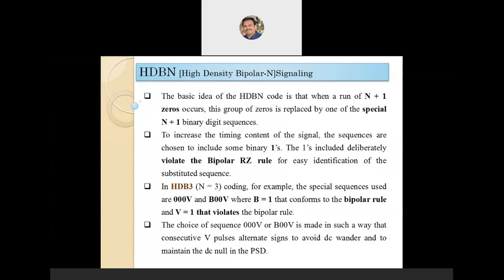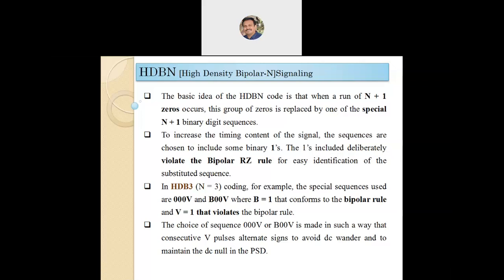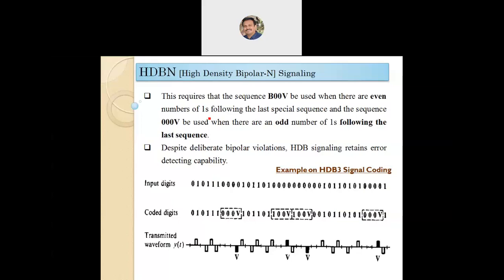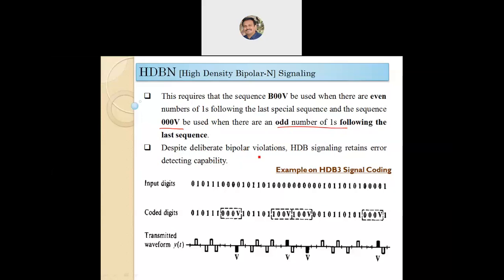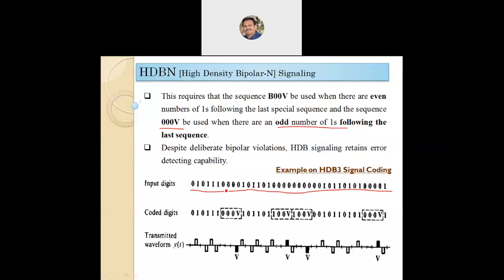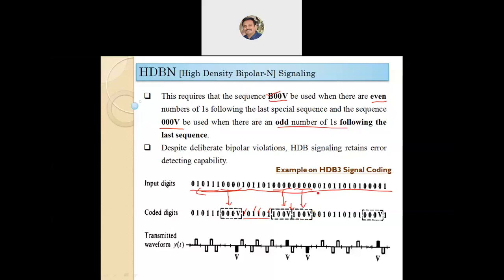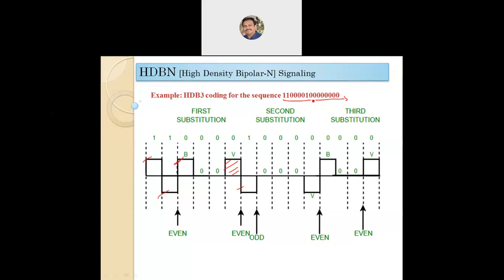Line Codes HDB3 by Lohit Javali for 17EC61 Digital Communication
The basic idea of the HDBN code is that when a run of N + 1 zeros occurs, this group of zeros is replaced by one of the special N + 1 binary digit sequences.

To increase the timing content of the signal, the sequences are chosen to include some binary 1’s. The 1’s included deliberately violate the Bipolar RZ rule for easy identification of the substituted sequence.

In HDB3 (N = 3) coding, for example, the special sequences used are 000V and B00V where B = 1 that conforms to the bipolar rule and V = 1 that violates the bipolar rule.

The choice of sequence 000V or B00V is made in such a way that consecutive V pulses alternate signs to avoid dc wander and to maintain the dc null in the PSD.